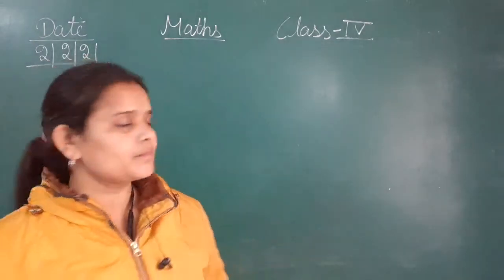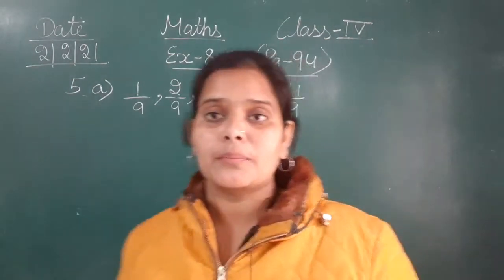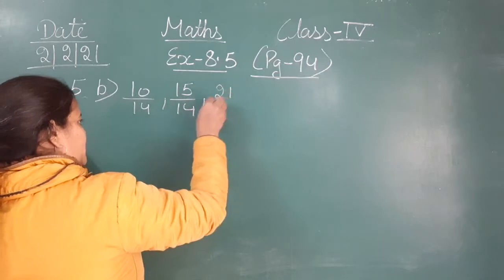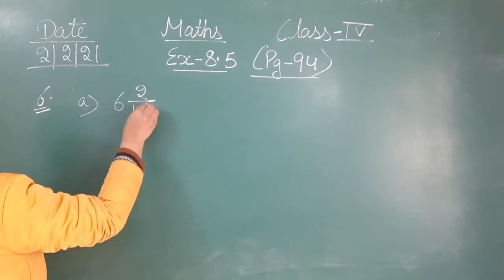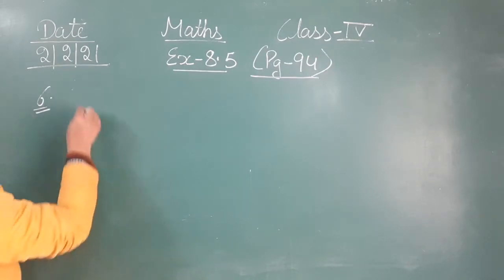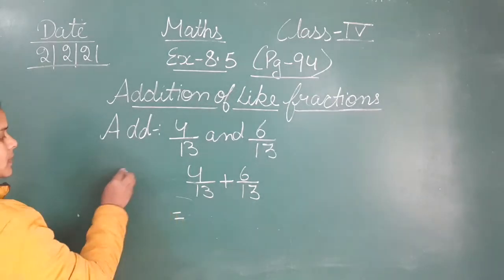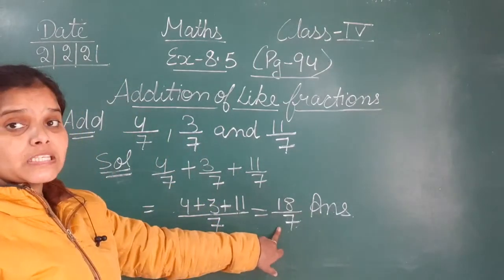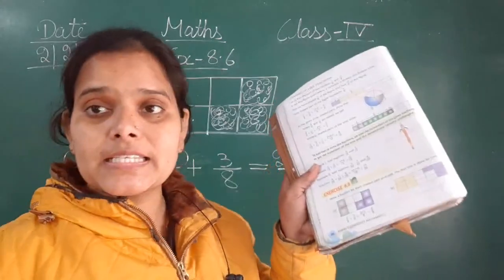Class IV Mathematics 02 02 2021 by Ms Anchal Singh, (Ex 8.6)